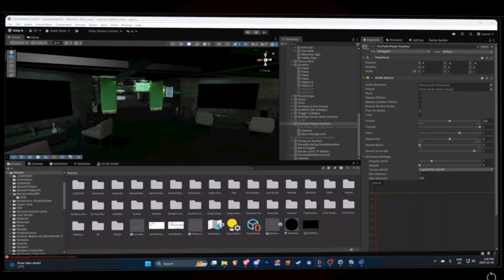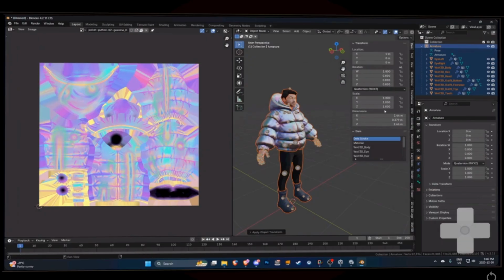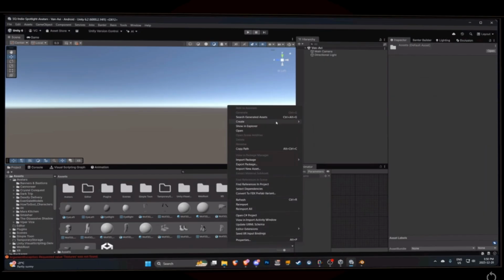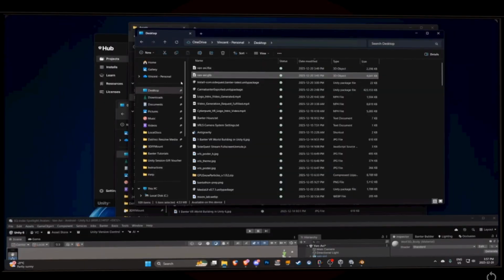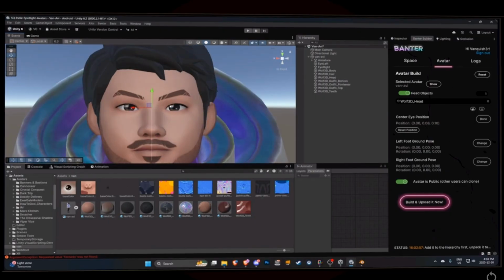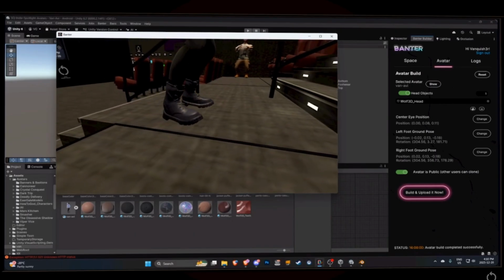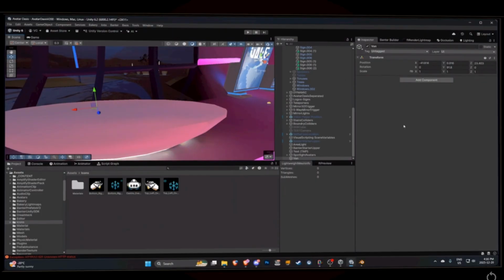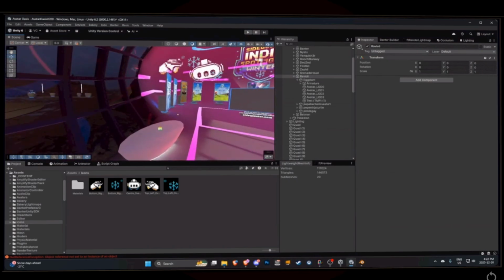Putting avatars in your Banter world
This is a demonstration on how to Put avatars in your Banter world that was lead by Vanquish3r. It was edited down to cut out loading times.